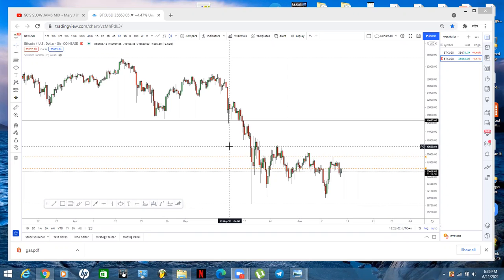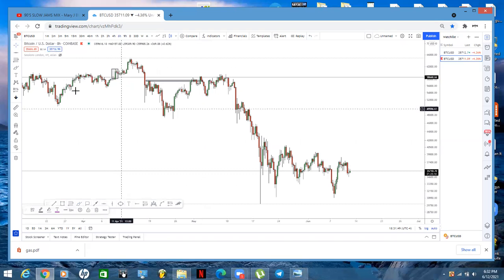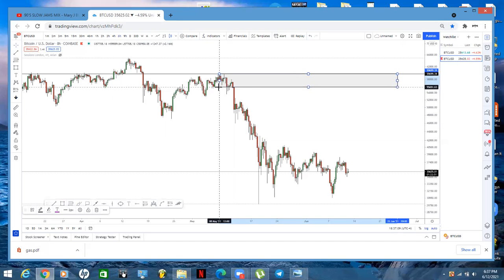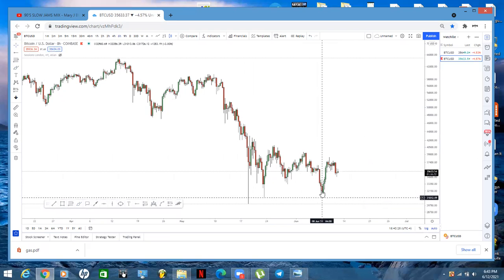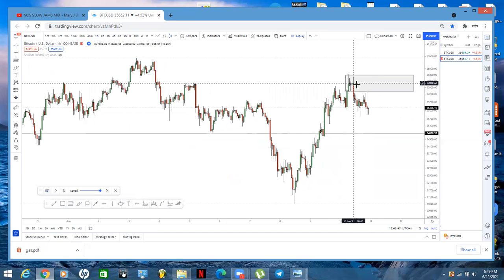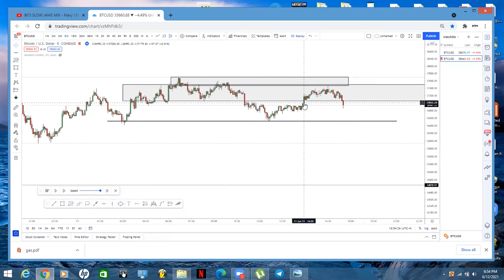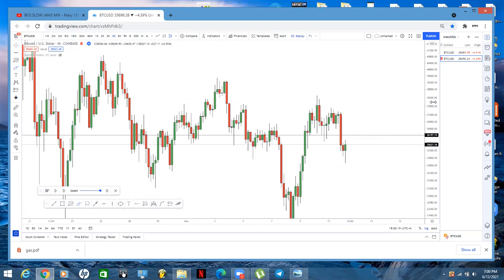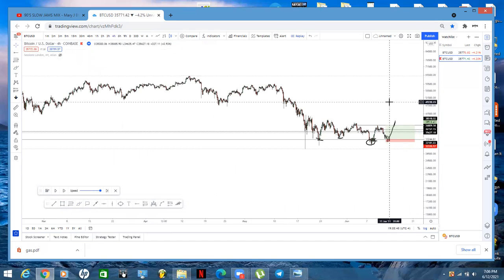BITCOIN bull run back to 50K! BTC BREAKDOWN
IN THIS VIDEO I BREAKDOWN MY BTC ANALYSIS AND WHY I SEE IT REACHING BACK INTO THE 50K AREA FOR A NICE BULL RUN CORRECTION. WE HAVE SEEN A MASSIVE BEARISH MOVE TO 30K! WILL PRICE RALLY BACK INTO 50K?!